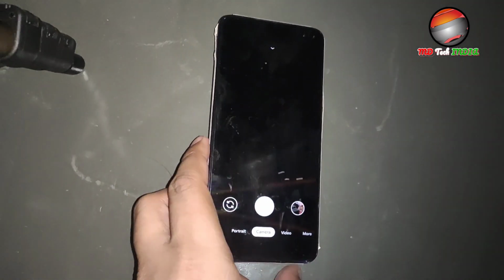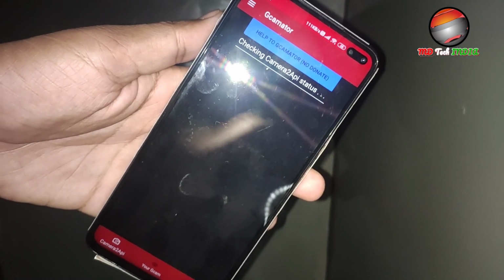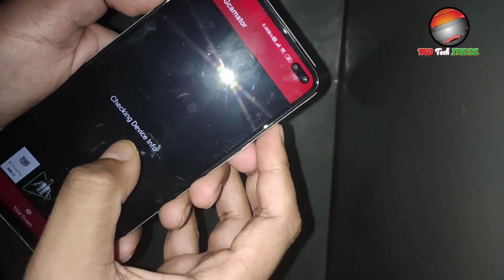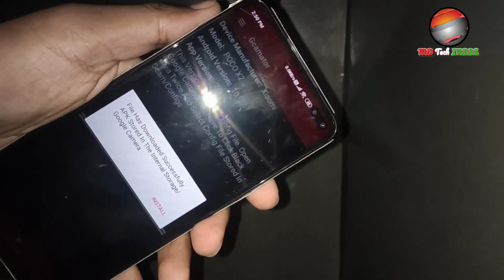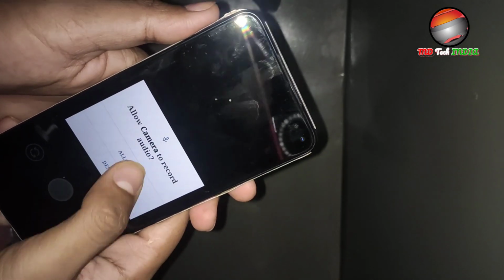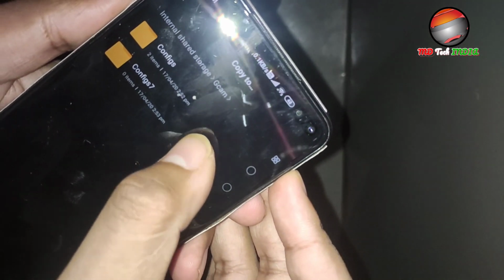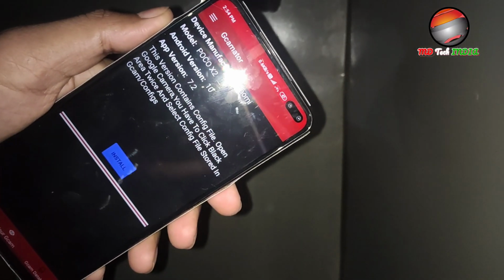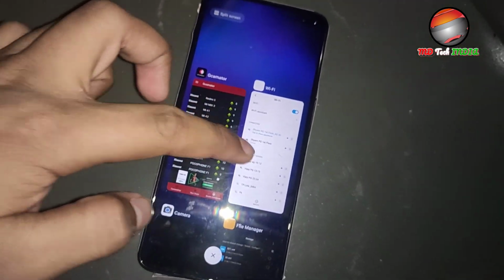How to install best GCAM on your smartphone // Perfect GCAM for smartphones // GCAMTOR APP Tutorial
Hello everyone
Today I will be showing you on how you can get the best GCAM or the google camera available for your smartphone.
For this your device must have a support for CAMERA2API and need to install GCAMTOR app.

For other queries and interacting with me
1. Telegram using @mdtech94
3. Instagram @mdtech94
4. Twitter @div364